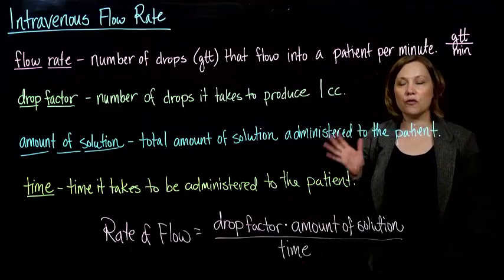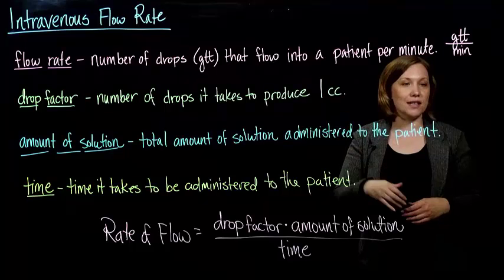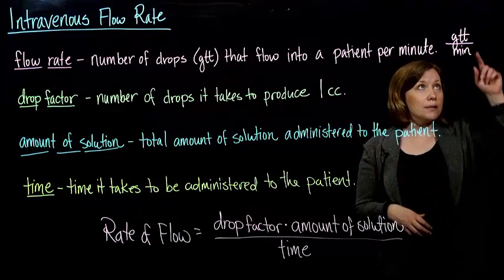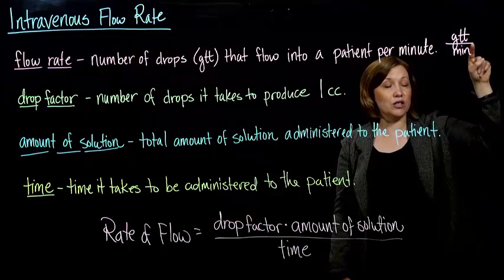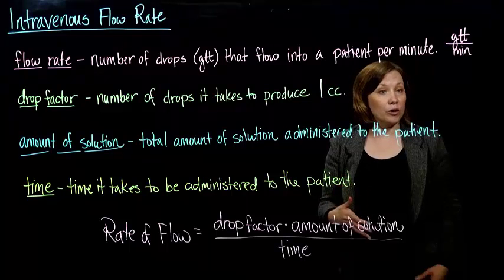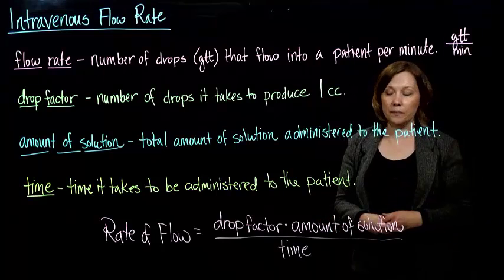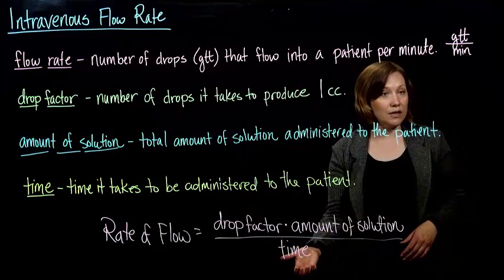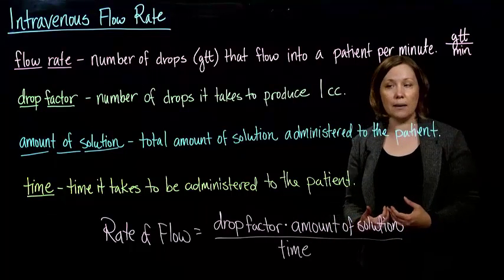Claire Burke: 5.5.1 Intravenous Flow Rates